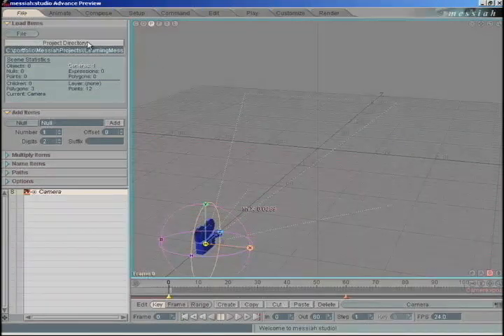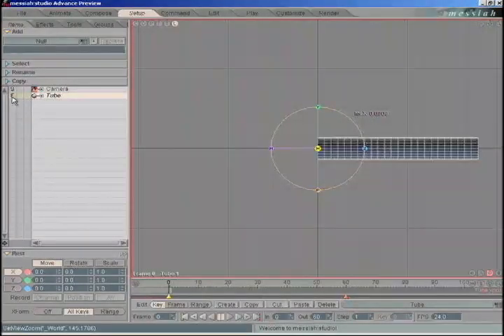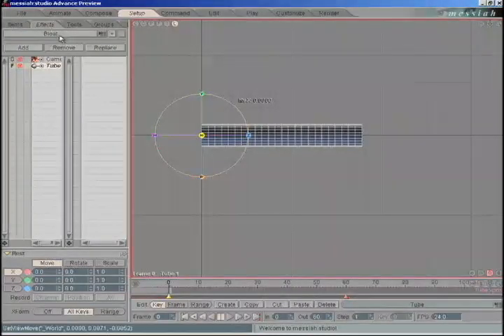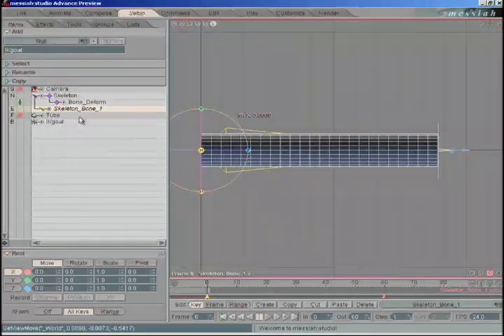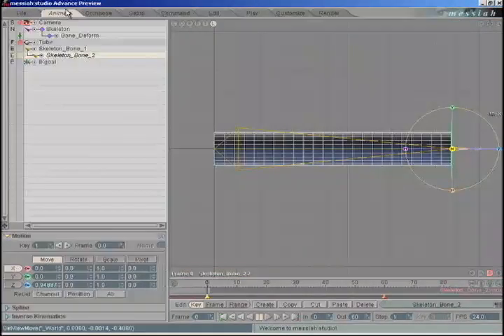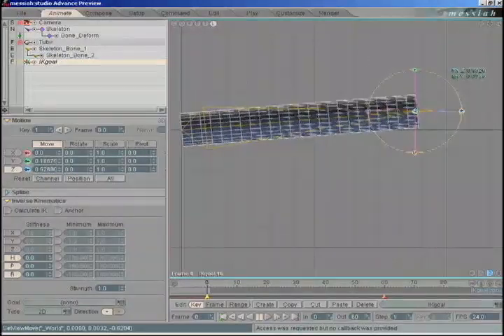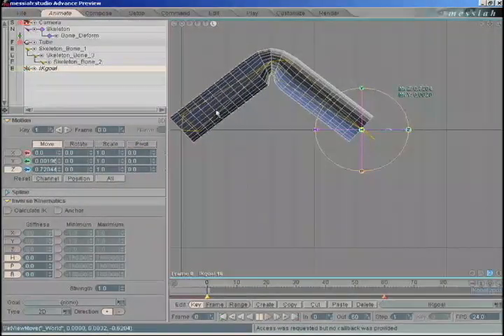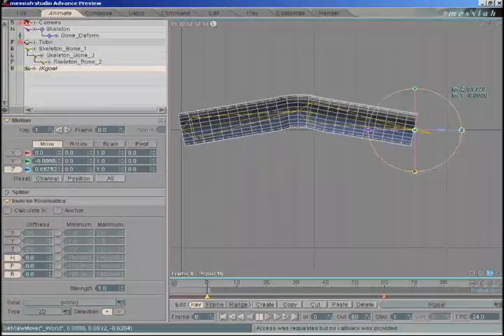Minituts1 IKFan1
Have fun!